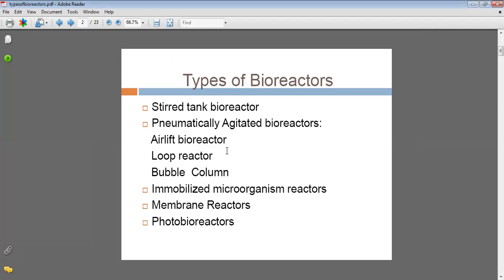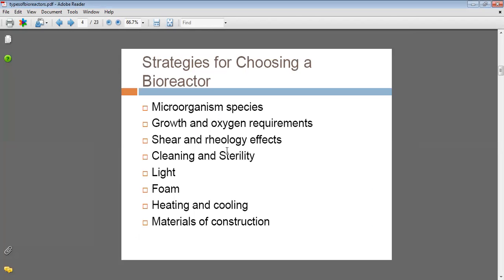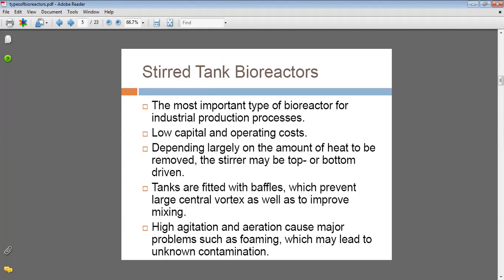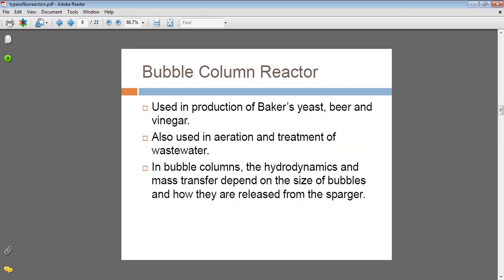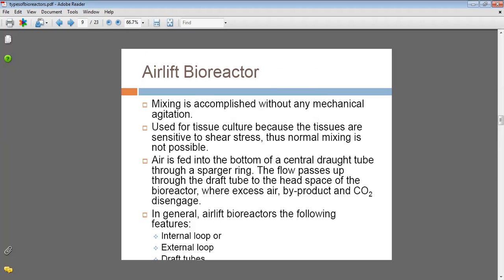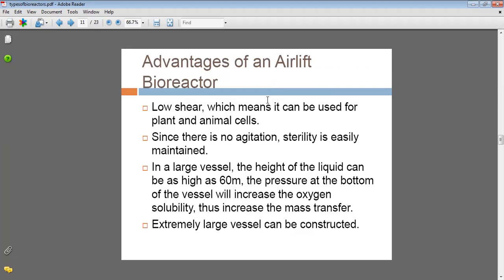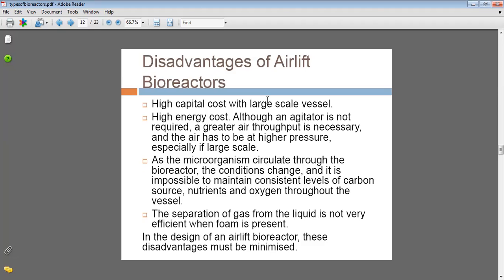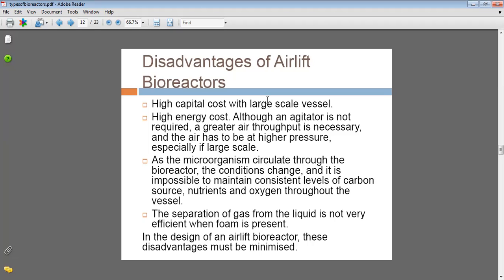STR and Airlift fermenters